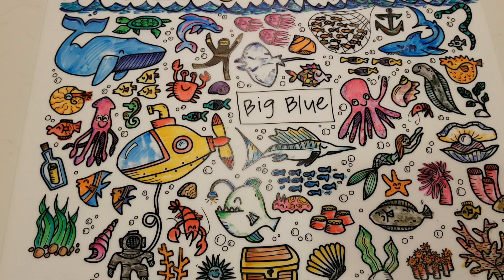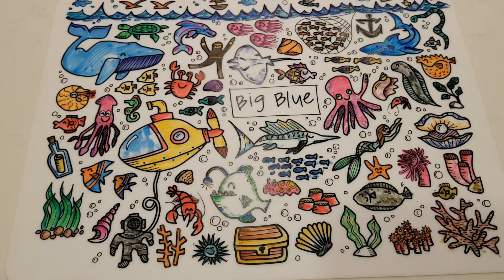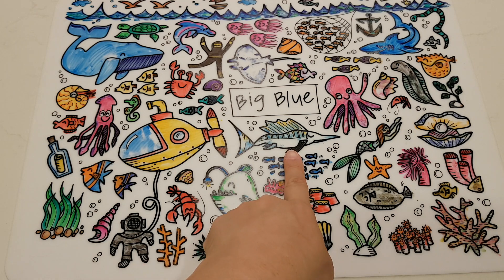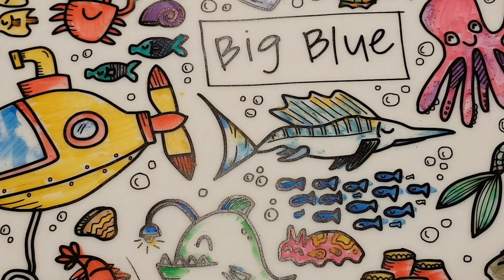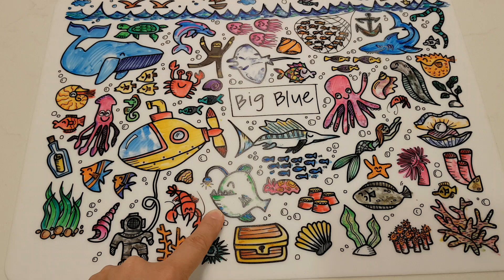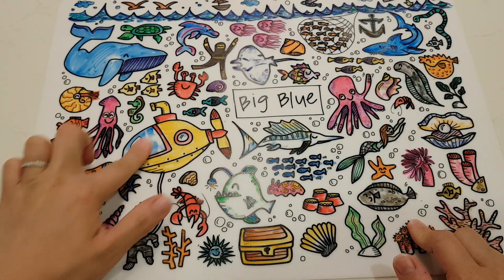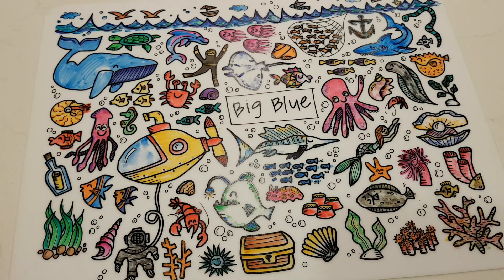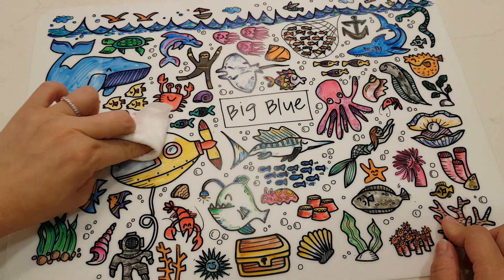DrawnBy: Mats & Markers - Colouring & Cleaning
So I spent a little time just colouring in the Big Blue design today and experimented with the set of 12 DrawnBy:Markers that you'll get with your set DrawnBy:Mats! :) I can't wait to see how you guys will colour yours!